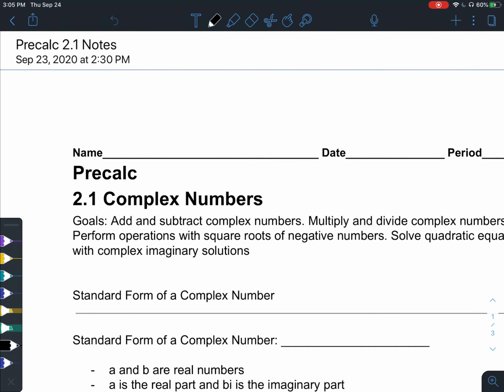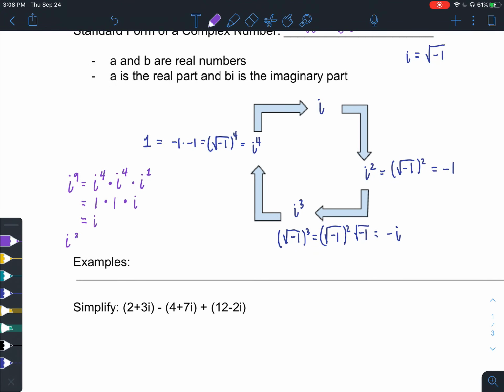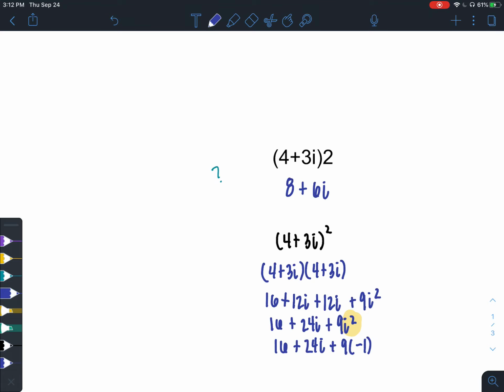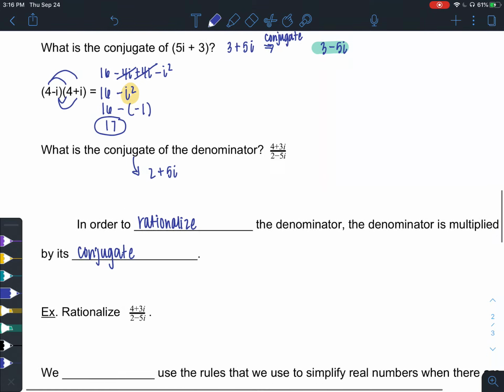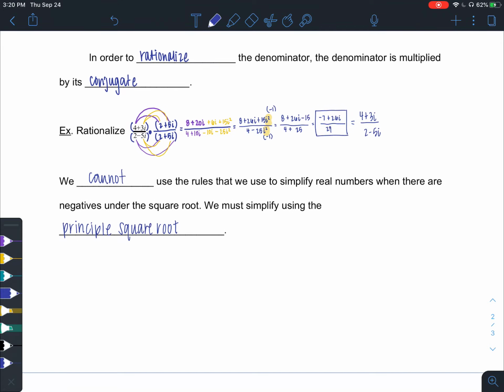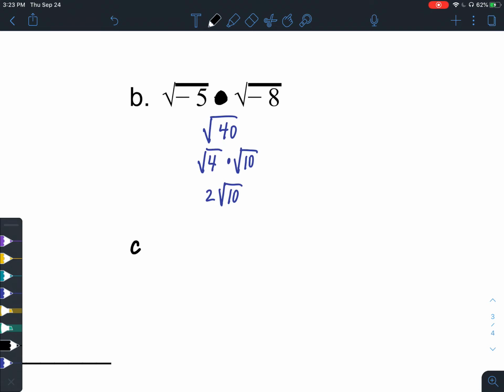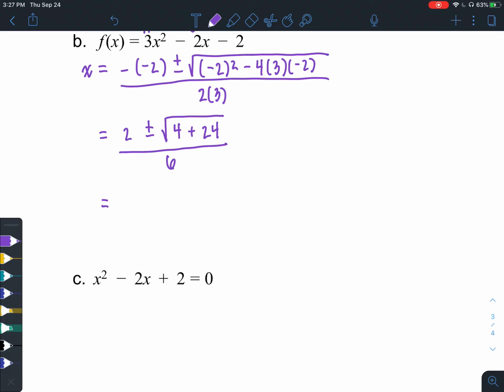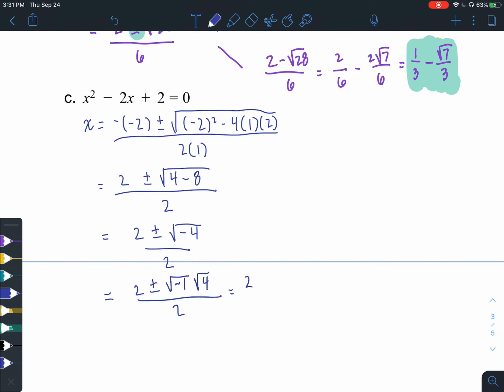Precalc 2.1 Notes